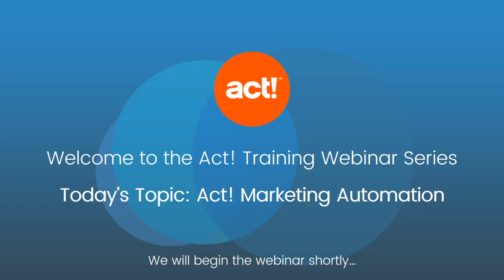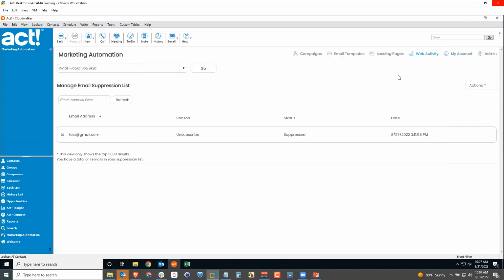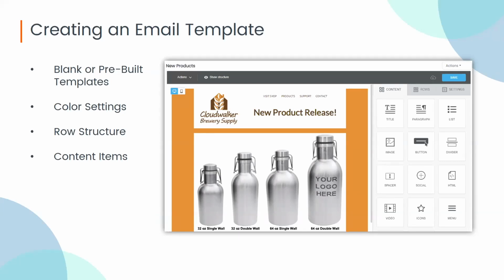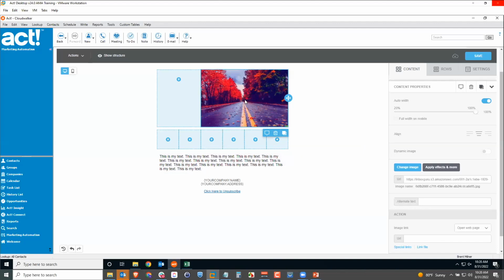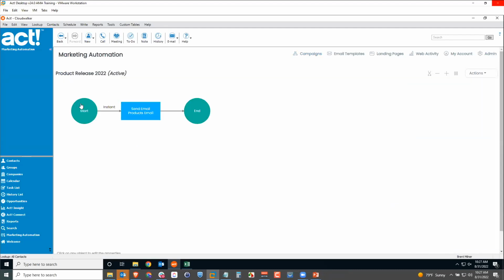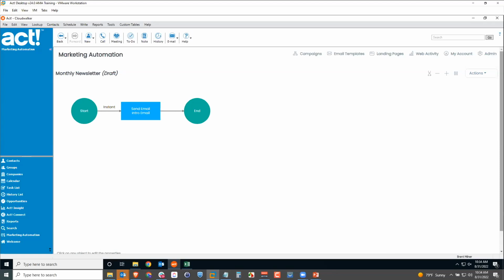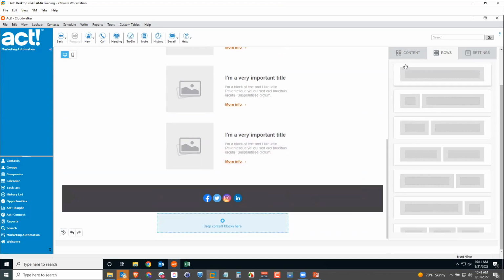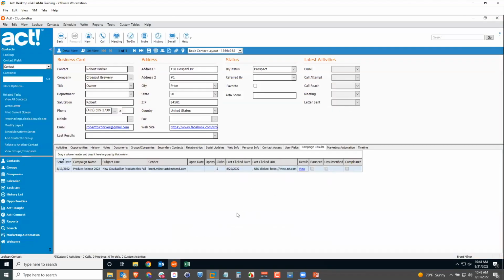AMA- Act Marketing Automation - Basic